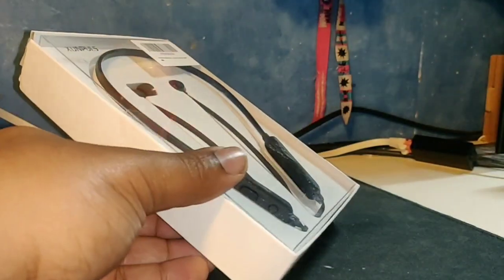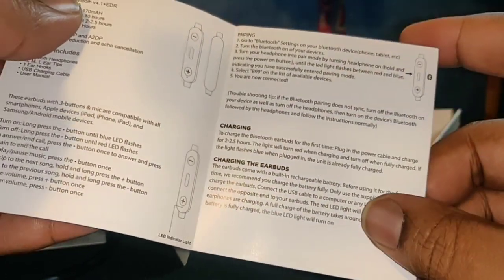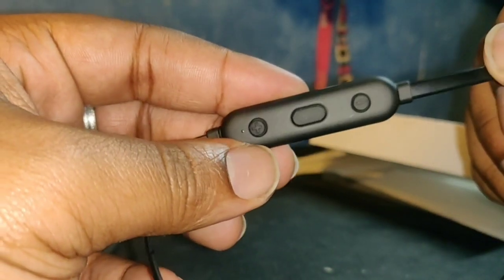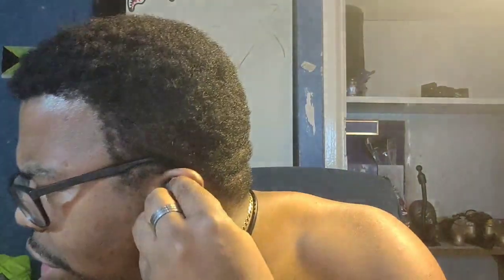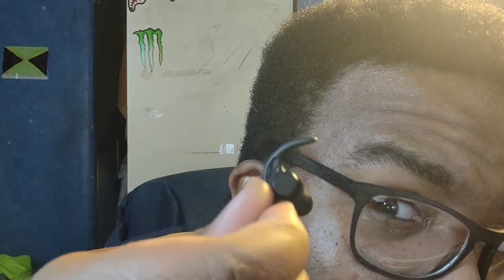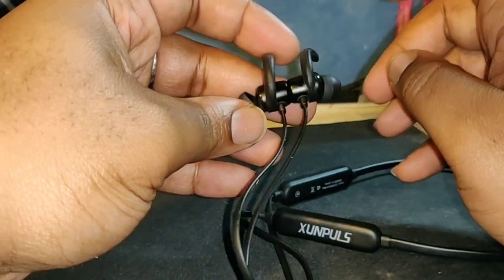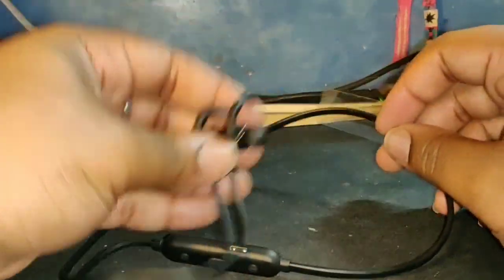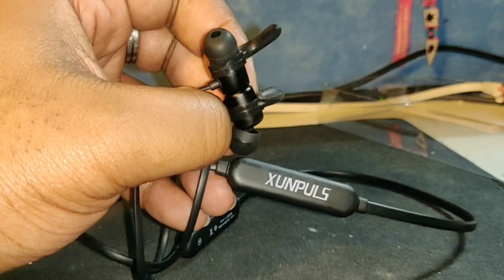£24 Xunpuls bluetooth Earphones - Unboxing and First Impressions (AmazonUK Review)